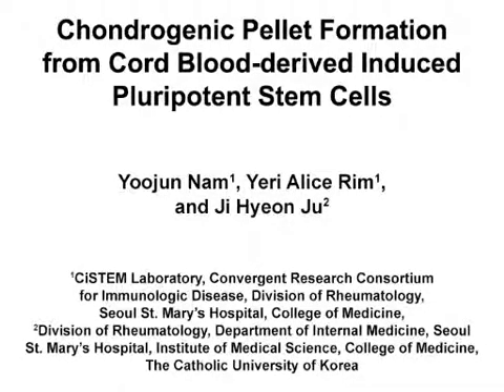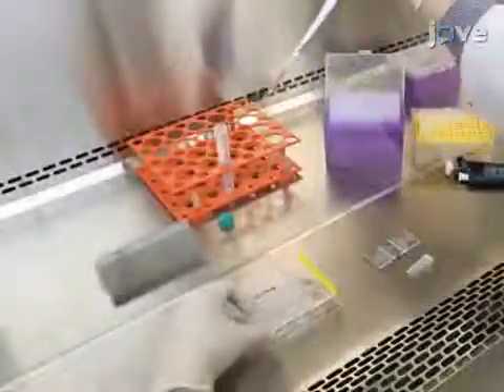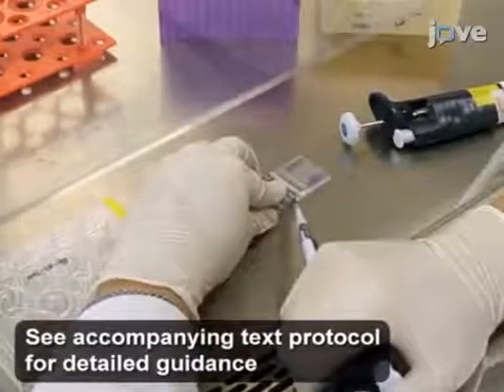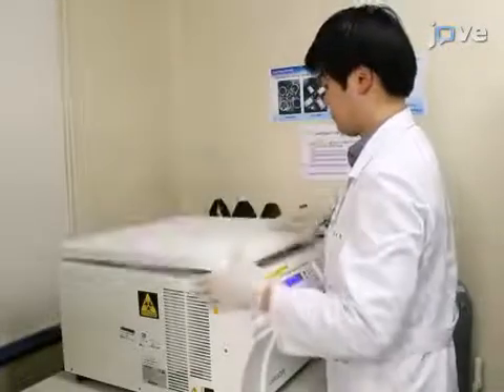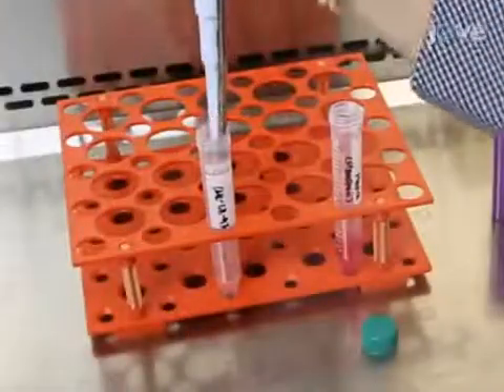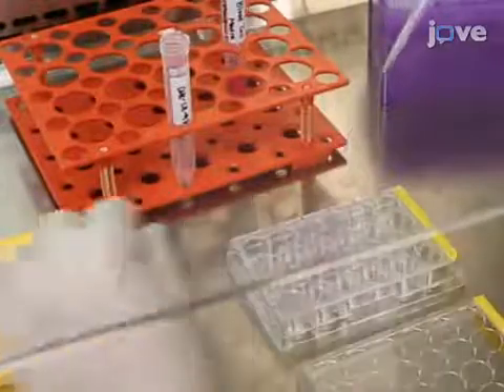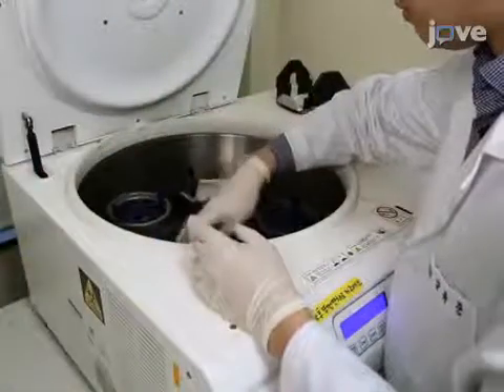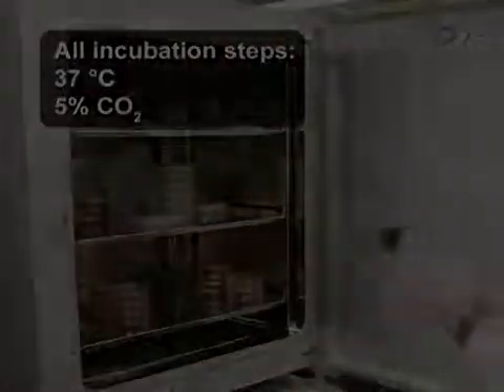Chondrogenic Pellet formation from Stem Cells | Protocol Preview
Chondrogenic Pellet Formation from Cord Blood-derived Induced Pluripotent Stem Cells -  a 2 minute Preview of the Experimental Protocol

Yoojun Nam, Yeri Alice Rim, Ji Hyeon Ju
The Catholic University of Korea, CiSTEM Laboratory, Convergent Research Consortium for Immunologic Disease, Division of Rheumatology, Seoul St. Mary's Hospital, College of Medicine; The Catholic University of Korea, Division of Rheumatology, Department of Internal Medicine, Seoul St. Mary's Hospital, Institute of Medical Science, College of Medicine;

Here, we propose a protocol for chondrogenic differentiation from cord blood mononuclear cell-derived human induced pluripotent stem cells.